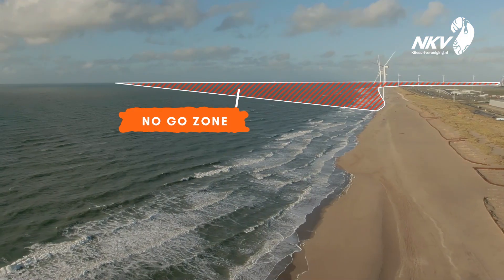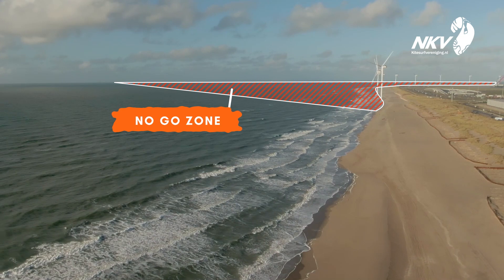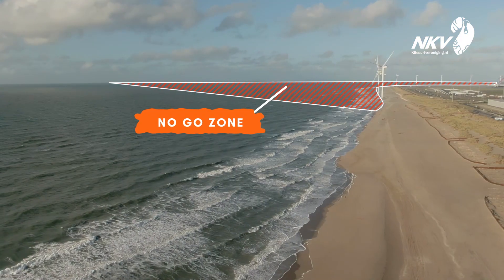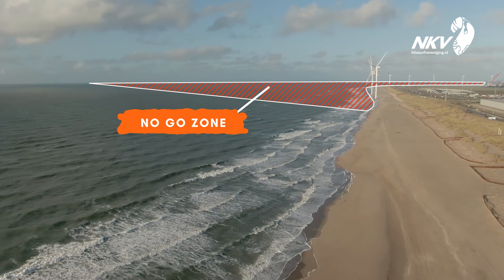Kitesurfspot Strandopgang P3, Maasvlakte 2, NKV spotvideo 2023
Strandopgang P3 bij Maasvlakte 2 is een prachtige spot voor gevorderden die willen freeriden, freestylen, waven of foilen.

Parkeerplaats 3 grenst aan de Slufter (zie onze andere spotvideo). Aan de andere kant grenst het aan een windmolenpark (no-go zone!).
P3 Maasvlakte biedt een zee van ruimte met vaak waanzinnige golven.

Met behulp van deze spot video laten we je zien, waar je wel (en niet) mag kitesurfen.
Ook zie je wat de gevaren zijn op deze spot alsmede de regels en andere belangrijke informatie.

Ga goed voorbereid het water op.